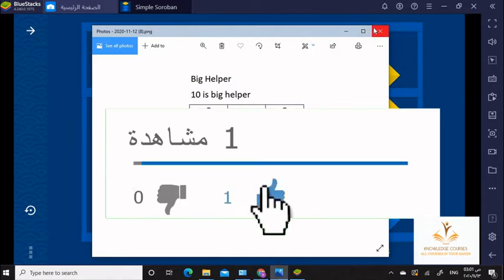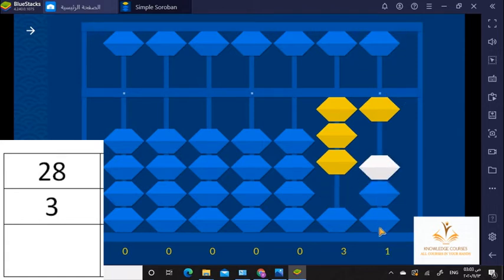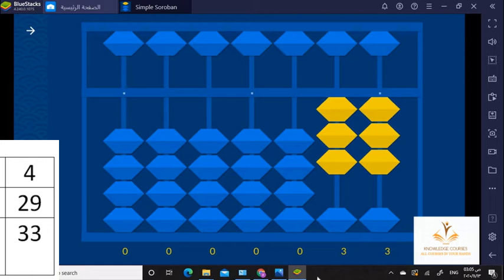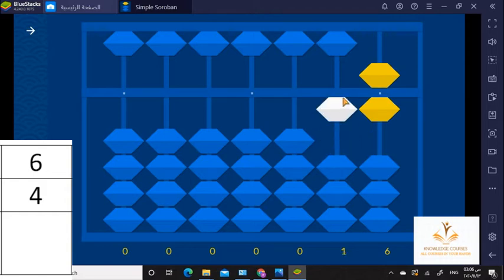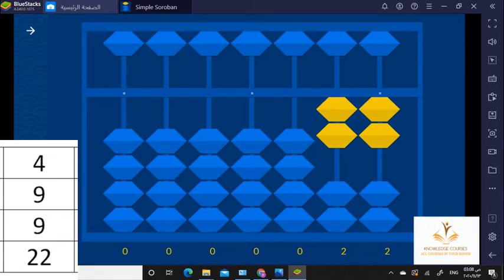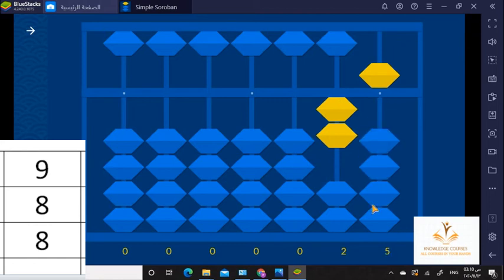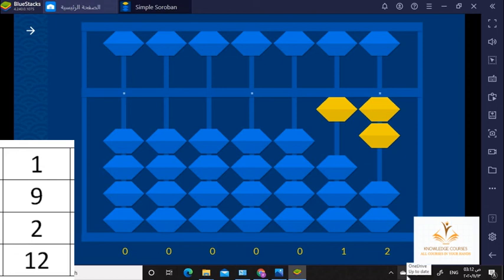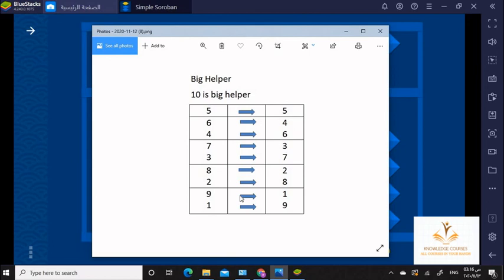Big friend formula abacus to Adding Numbers Using Abacus part 5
للحصول على جميع الدروس تابع قائمة

 Arithmetic operations by Abacas play list

للحصول على جميع الدروس بالارقام العربية تابع

قائمة الحساب الذهنى بعداد ابيكاس بالارقام العربية